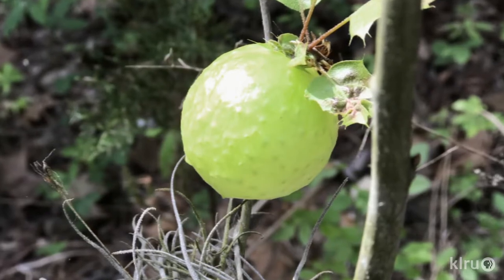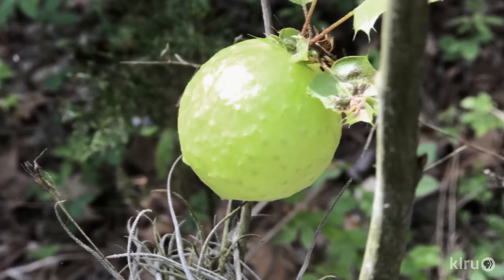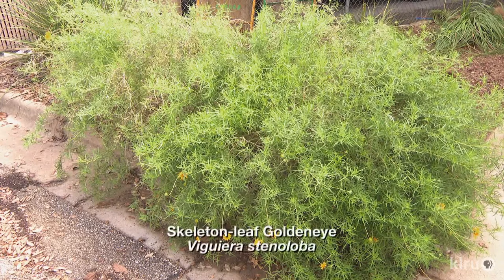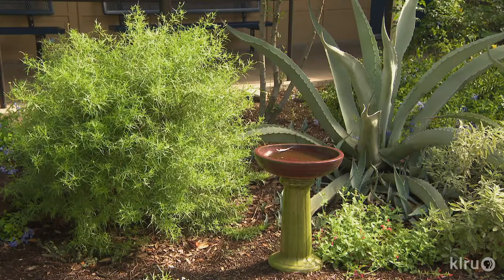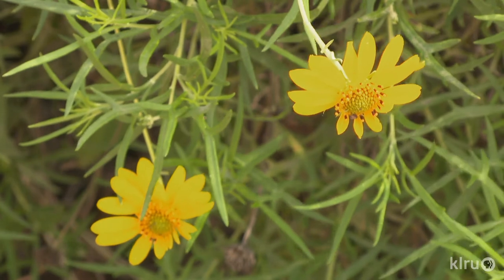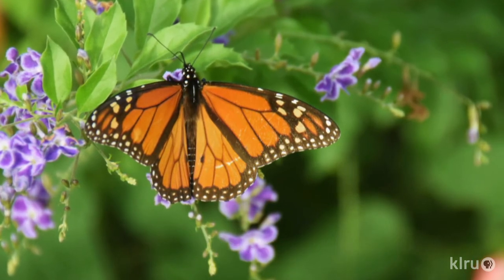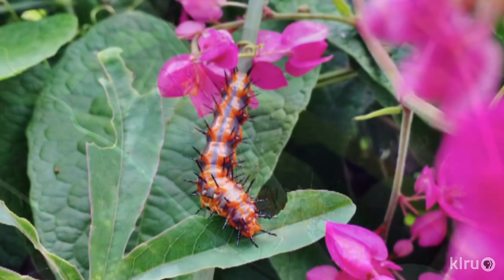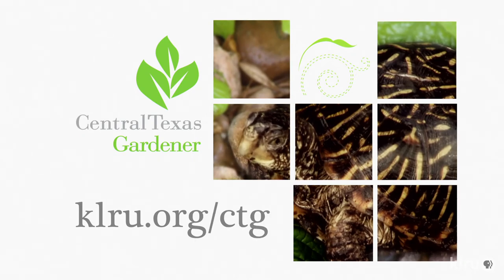Skeleton-leaf goldeneye |Daphne Richards |Central Texas Gardener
Deer-resistant native perennial skeleton-leaf goldeneye loves the heat to crank out late summer and fall flowers for pollinators. Daphne explains how to plant and prune. Plus, what’s that yellow lemon-sized growth on a red oak tree?